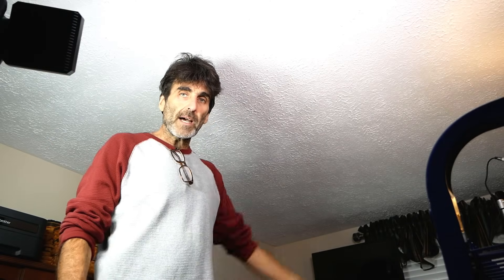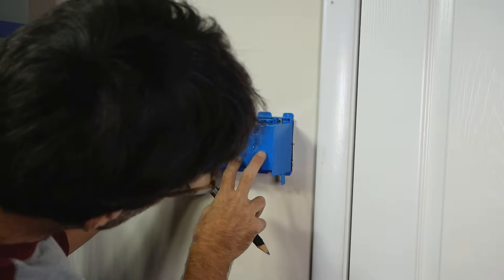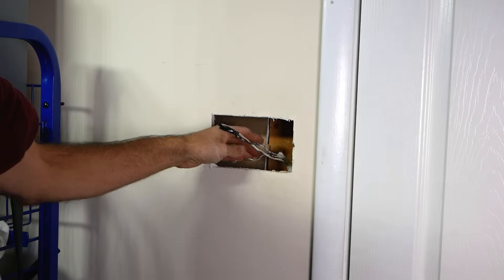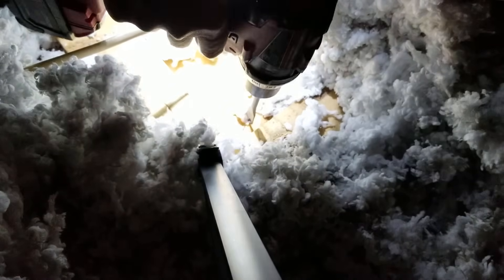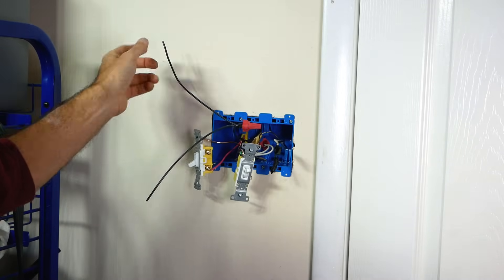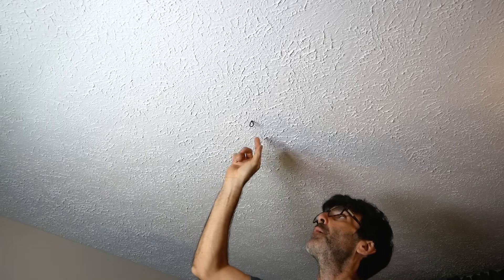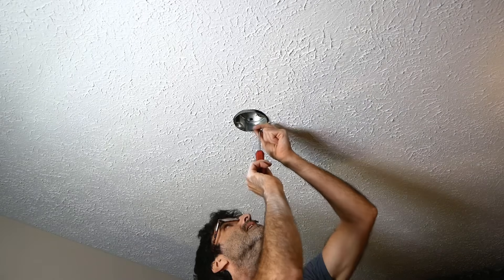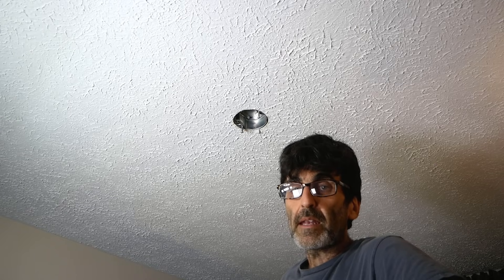Add a Fan to ANY Room without Existing Fixture or Wiring!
I cover how to install a ceiling fan into a room with no existing light or fixture.  I cover some pointers on where to get the power from, the type of bracket to use, and some very detailed tips and tricks!  In this case I do have attic access, but you can use this same procedure with no attic, if you see my other video, I show how to run the cables without access!